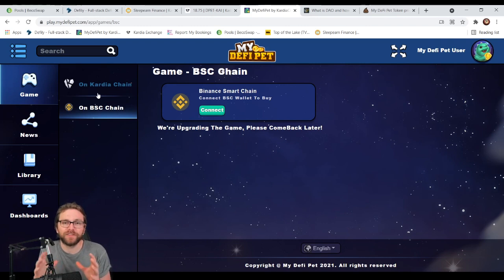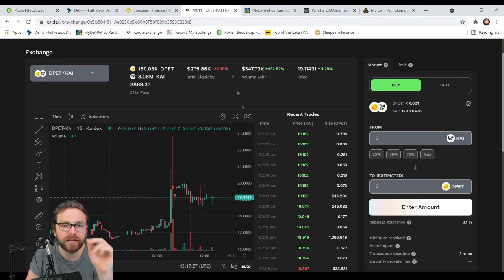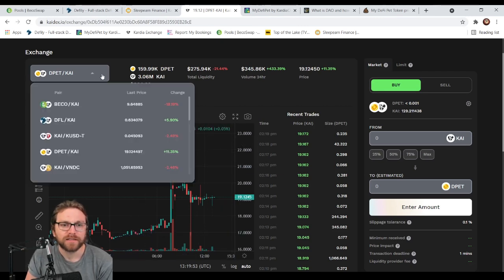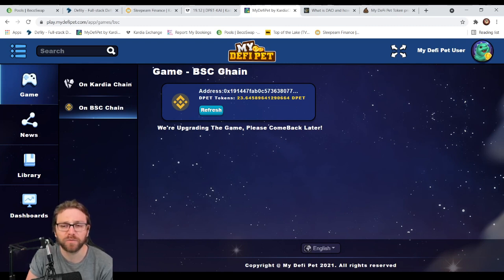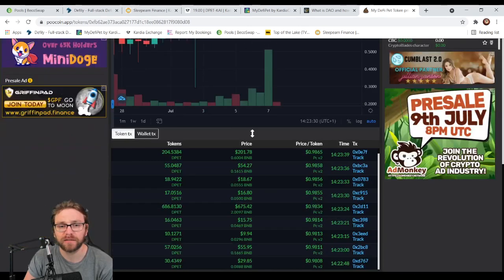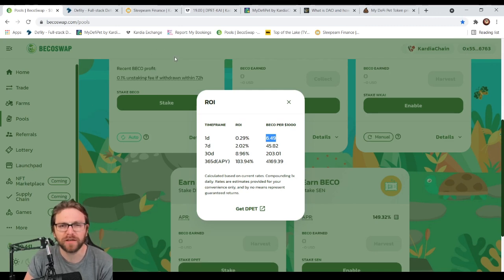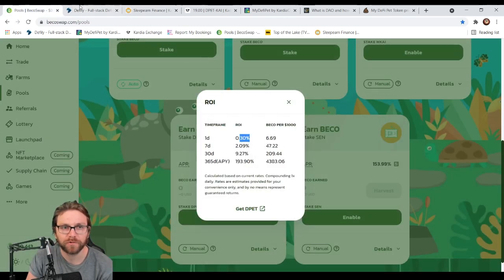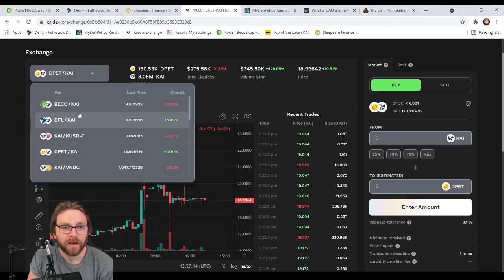WHICH IS BETTER? - KAI OR BSC? MYDEFIPET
WHY I THINK IT IS BETTER TO START ON THE KARDIACHAIN OVER THE BINANCE SMARTCHAIN